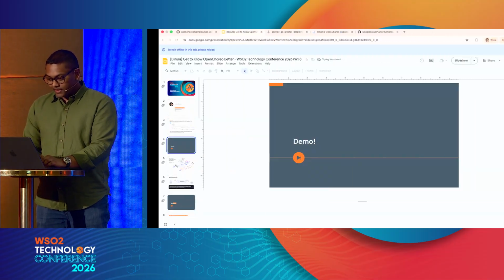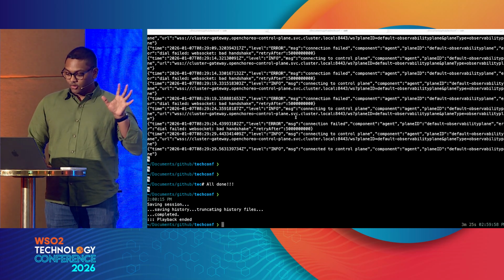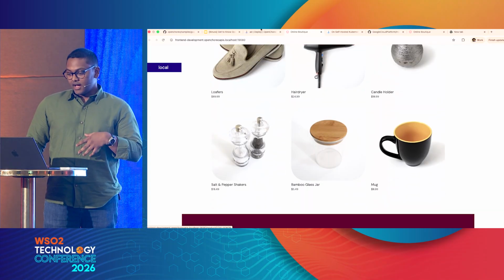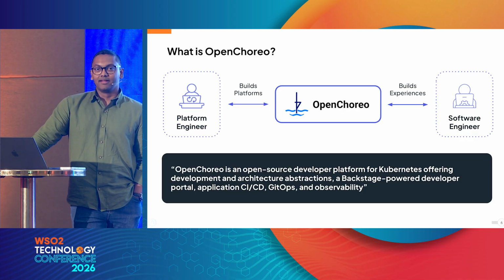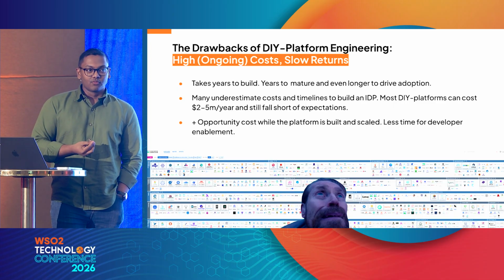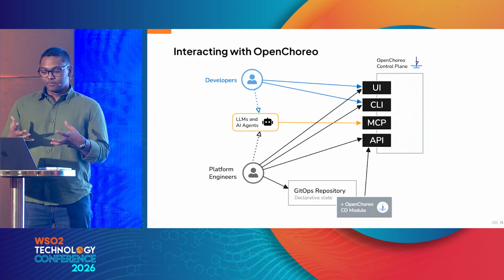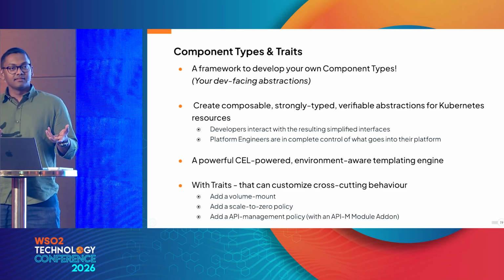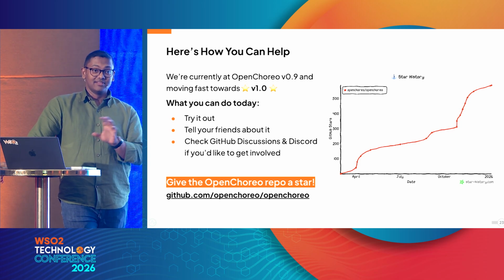Get to know OpenChoreo better | WSO2 Technology Conference 2026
Binura Gunasekara
Associate Director/Architect | WSO2

OpenChoreo has officially joined the CNCF Sandbox, marking a major milestone in its evolution from a corporate initiative to a community-driven platform engineering powerhouse.

In this deep-dive session from WSO2 Tech Conference 2026, we go beyond the hype to showcase a fully operational Internal Developer Platform (IDP) running on a local laptop. Explore OpenChoreo’s modular Plane architecture—Control, Data, Build, and Observability—and see how its AI-native foundation empowers agents to write code, deploy applications, and manage entire environments using natural language.

🔑 Key Takeaways

✅ CNCF Sandbox Milestone – Why joining the Cloud Native Computing Foundation matters for the community and ecosystem
✅ IDP in a Box – Spin up a complete developer portal, CI/CD pipeline, and observability stack locally using Docker and Helm
✅ The Power of Planes – Decoupled architecture for modern platform engineering:
 • Control Plane – Central brain coordinating distributed Kubernetes clusters
 • Data Plane – Where workloads and agents run
 • Build & Observability Planes – Integrates Argo Workflows, Prometheus, OpenSearch, and more
✅ AI-Native Operations – Using MCP (Model Context Protocol) to allow LLMs to manage clusters securely
✅ Declarative GitOps – Manage platform state as Kubernetes CRDs for full reproducibility
✅ Component Types & Traits – Define type-safe, scalable templates like “Web App” + “Scale-to-Zero”

🏗️ The OpenChoreo Architecture

OpenChoreo transforms Kubernetes from a deployment target into a full-service developer platform. By layering a Backstage-powered portal over declarative GitOps and AI-native control paths, it provides a Golden Path for developers while giving platform engineers full control and visibility.

👉 Watch now to discover how OpenChoreo is redefining platform engineering for the AI era.